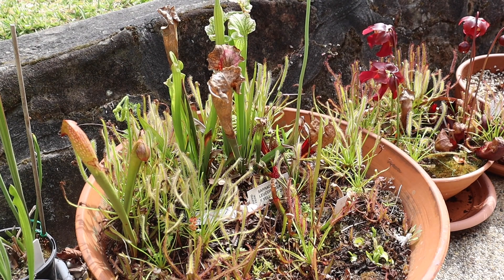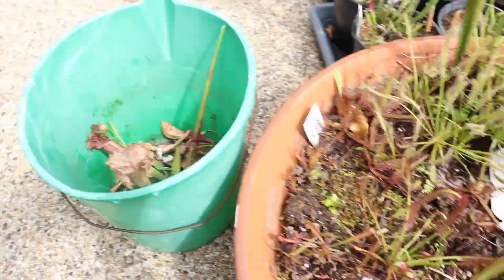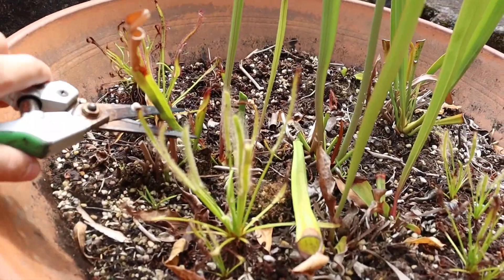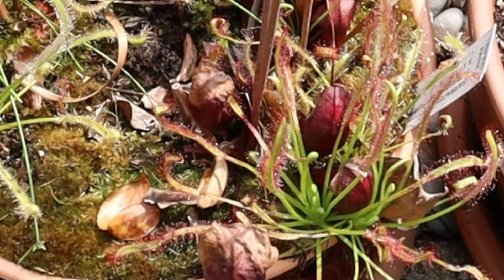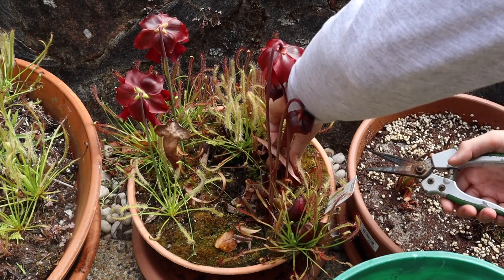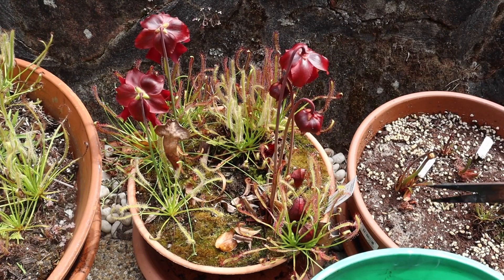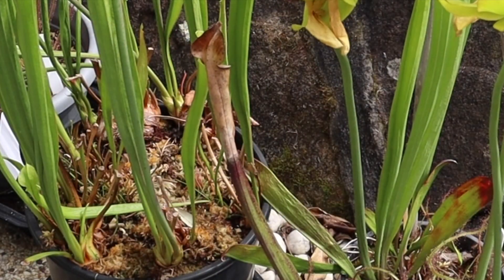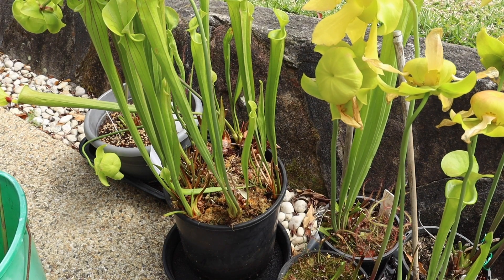Trimming my Sarracenias